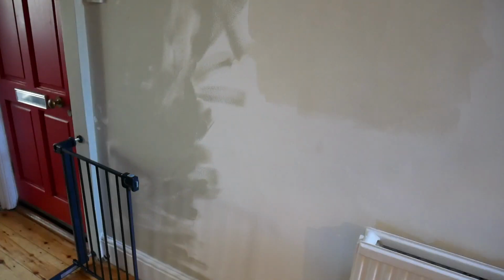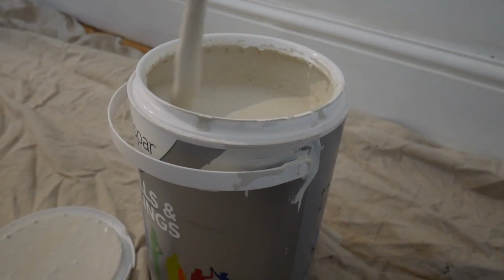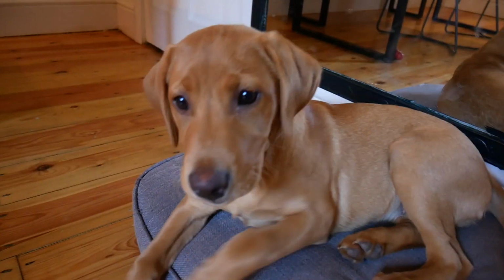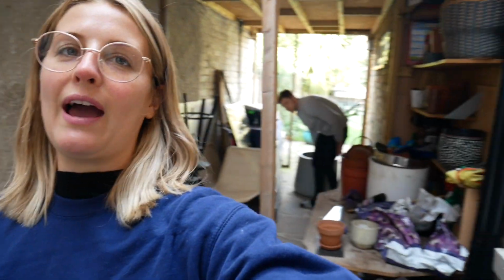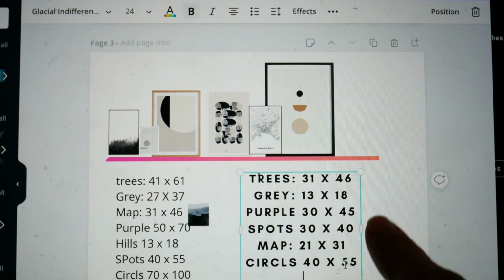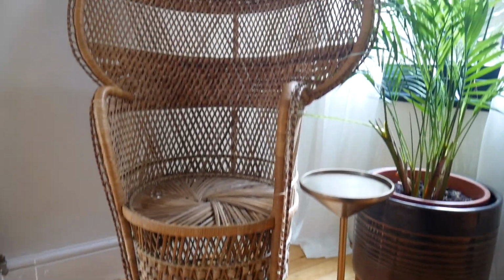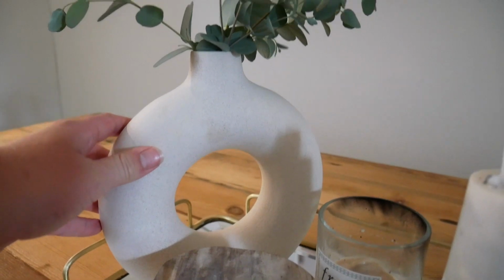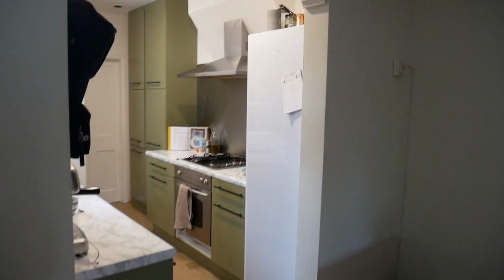DINING ROOM MAKEOVER // NEUTRAL AND MINIMALIST AESTHETIC IN A BUDGET OVERHAUL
HEY GUYS!! It's been months since I vlogged and I'm so super excited to be back to regular uploads. Just had a few months off with complete lack of motivation or creativity of what to vlog about lol. Anyway new upload day is Thursday yay!

AD: I worked with Juniqe in the vlog again. They asked me to pick prints that would work well in my new dining room.

Also mentioning all the prints I chose and the sizes and frames from left to right on my shelf for ease:

Walk Through The Forest by Studio Nahili, Poster in Standard Frame Black, size 21x31

Jump by 170QM, Poster in Standard Frame White, size 14x19

Black Side by 170QM, Poster in Premium Wooden Frame Natural Oak, 30 x 40

Palma de Mallorca by The Cartography Collection, Poster in Standard Frame Black, size 21x31

Uendelige by Mandy Rep, Poster in Premium Wooden Frame White, size 30x40

Pendulum by Pure, Poster in Premium Wooden Frame Black, size 40x55

Linking below stuff I mentioned or showed in the vlog/

Mocked up gallery wall layout on canva.com

Valspar mixed up paint in Farrow and Ball “School House White”
Valspar black paint is “The Space Between”
Black spray paint for bamboo pole (aff link)

Chairs (gifted as part of previous collab)

Hm home vase
Hm home curtains (aff link)

Futon company shelving (unavailable online so similar one linked)